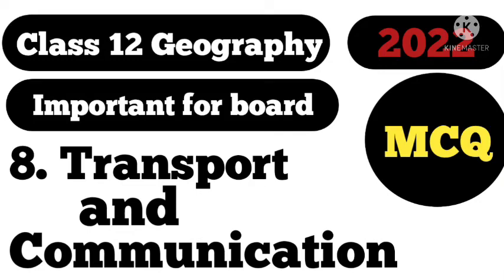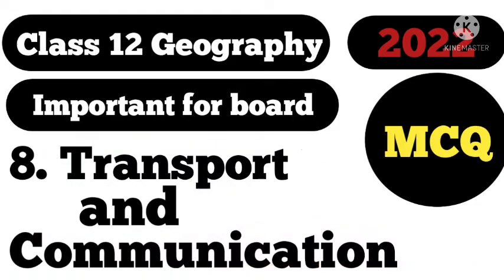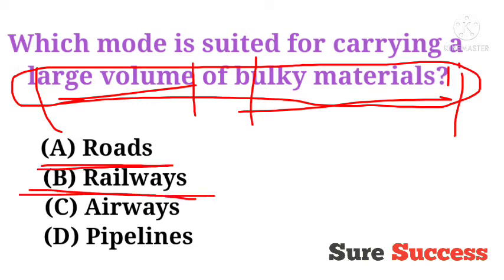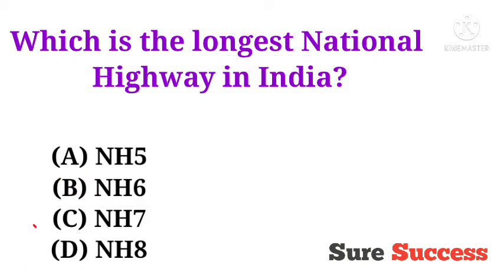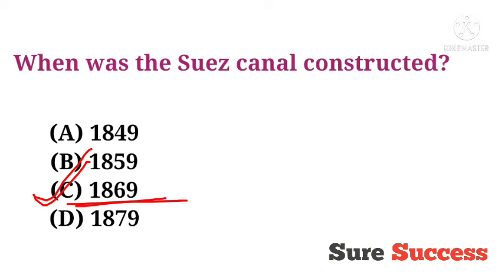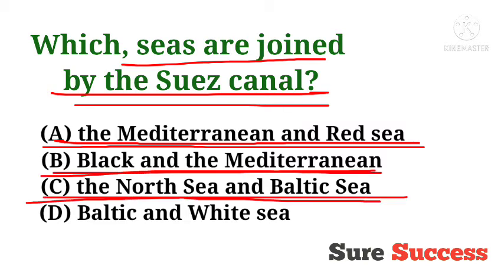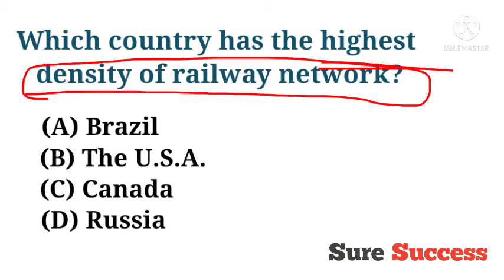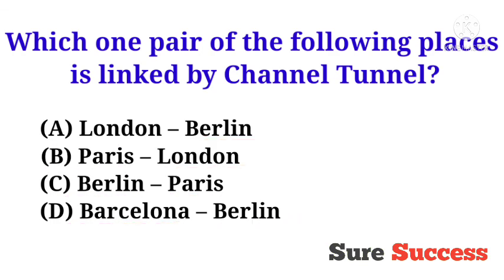Geography Chapter 8 ll Transport and communication MCQ ll Class 12 Important MCQ questions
In this video I have explained the important questions from chapter 8 Transport and communication which is very important for  board examination.